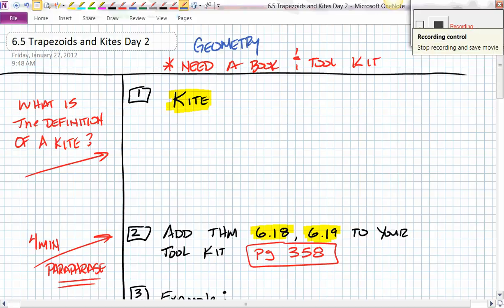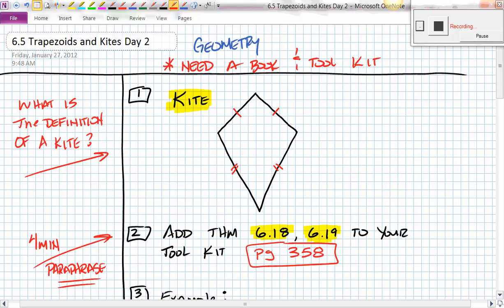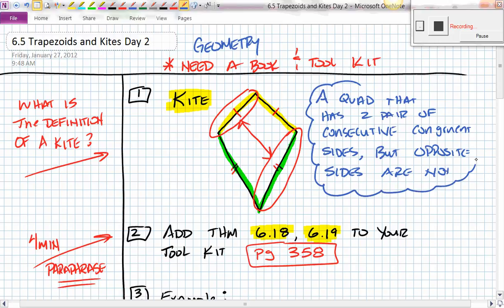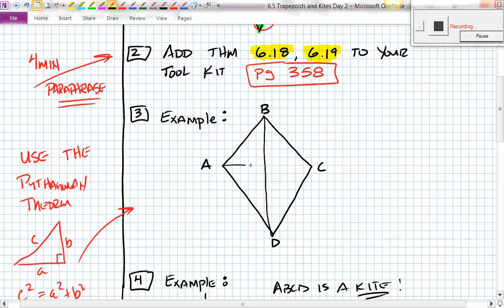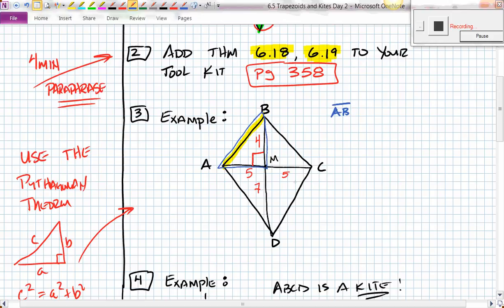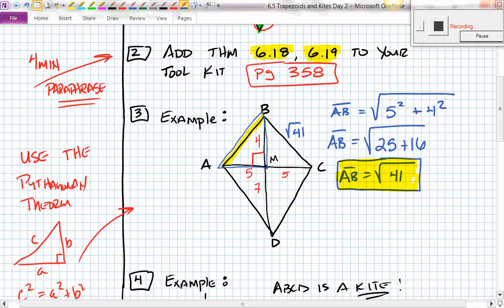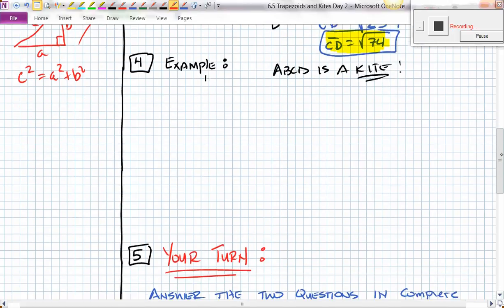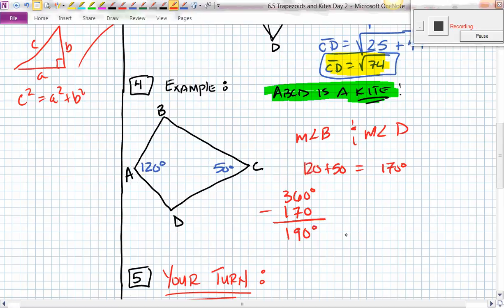6 5 Kite Video Day 2